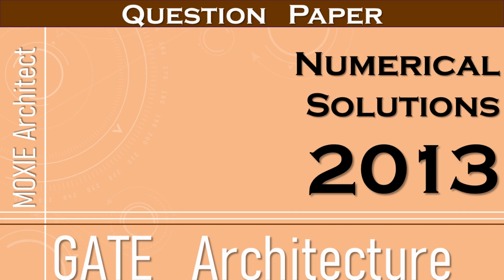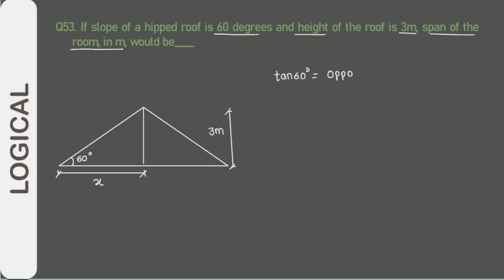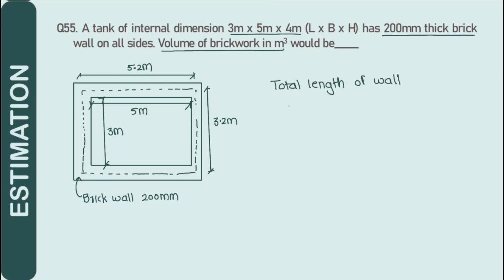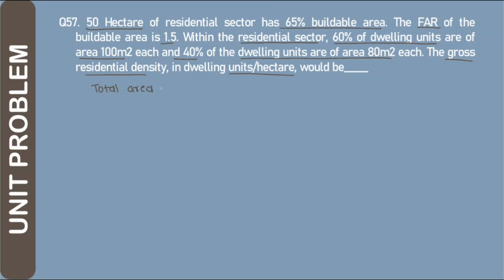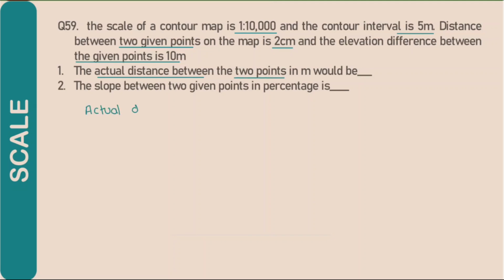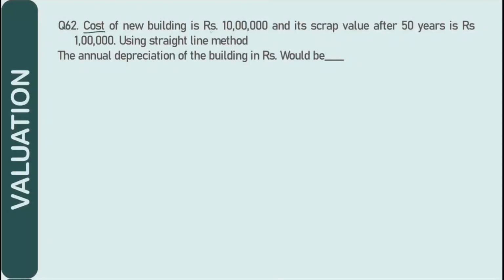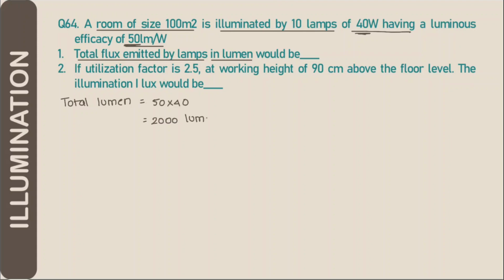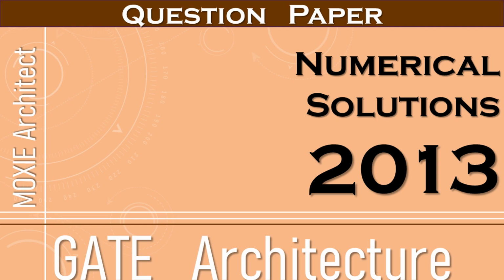Gate Architecture | Numerical Solution | 2013 Years Paper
Hello, I am Ar. Amruta Nagpure. I have done Masters in Infrastructure Design form IIT Kharagpur with an AIR 53.